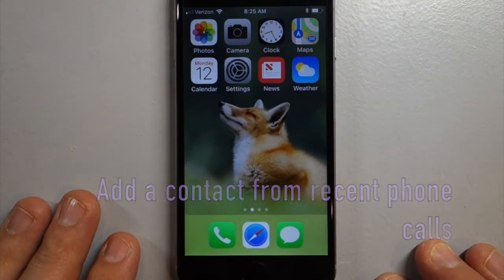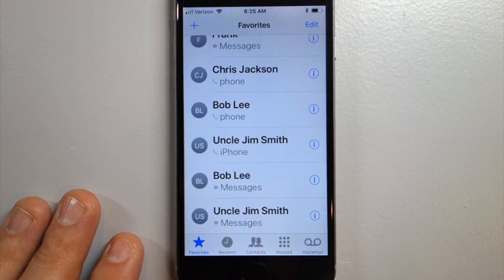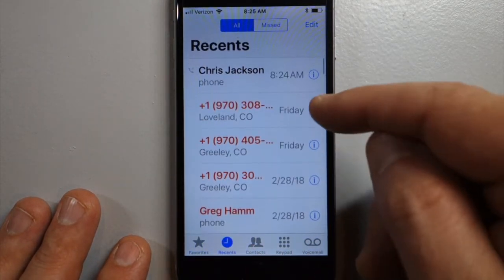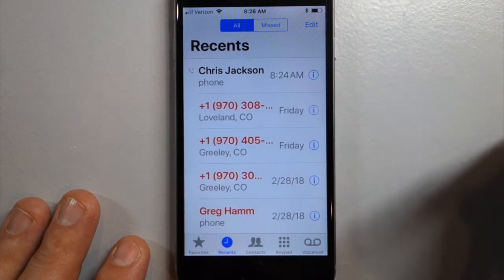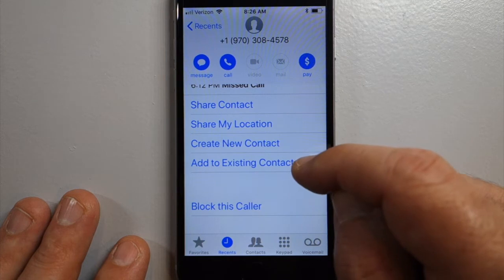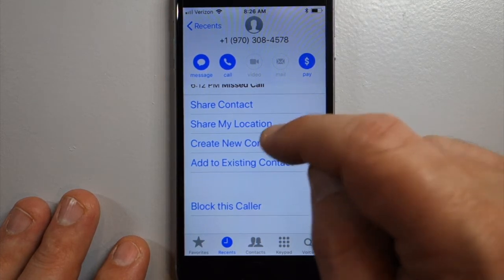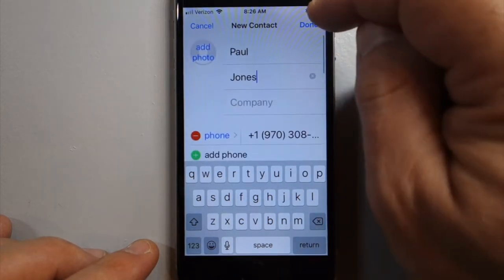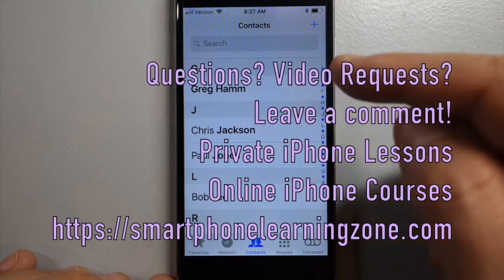Create contact from a recent call on iPhone